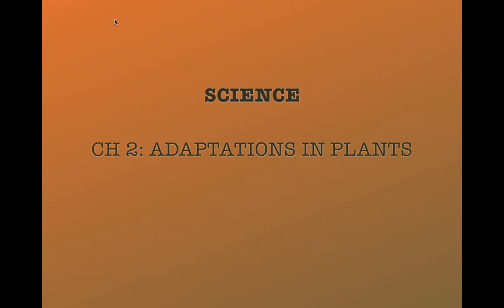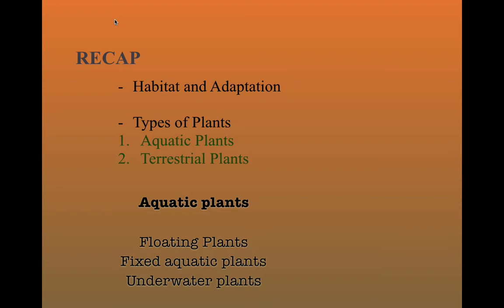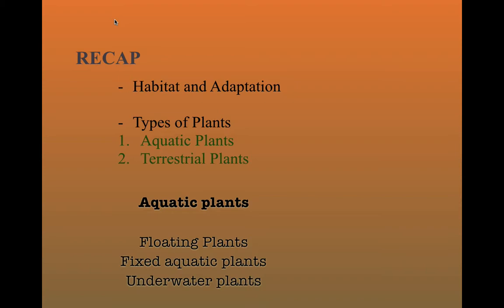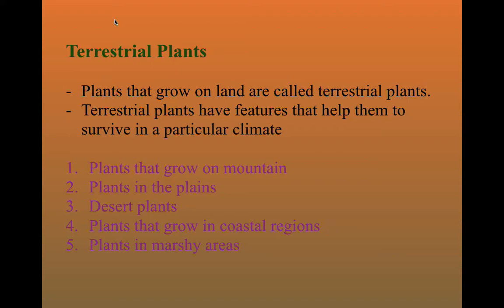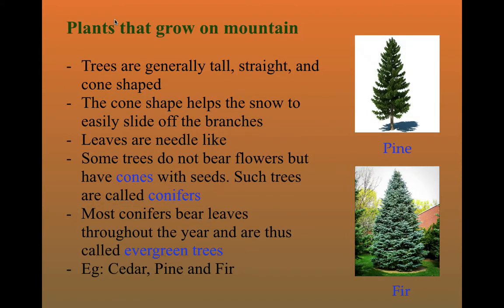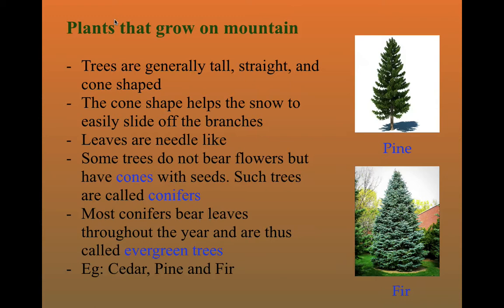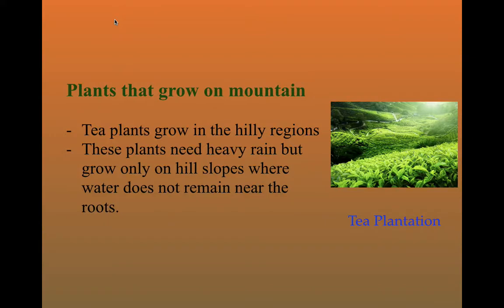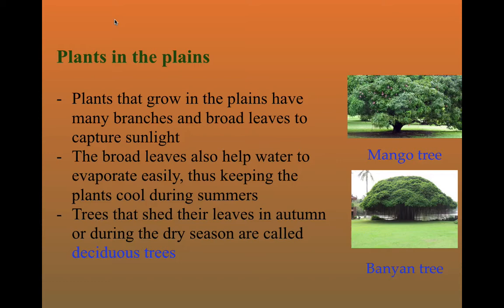IV SCI|30 APR|THUR|3 PRD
IV SCIENCE
Chapter: 2. Adaptations in Plants
Terrestrial Plants
1. Plants that grow on mountain
2. Plants in the plains